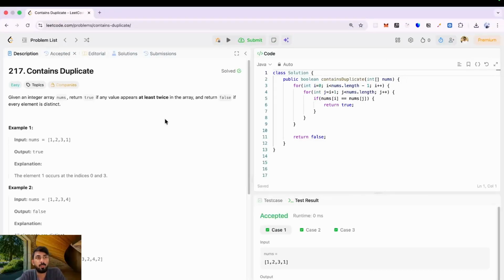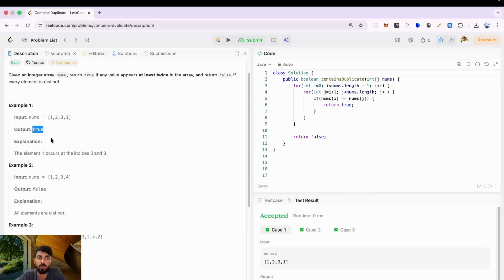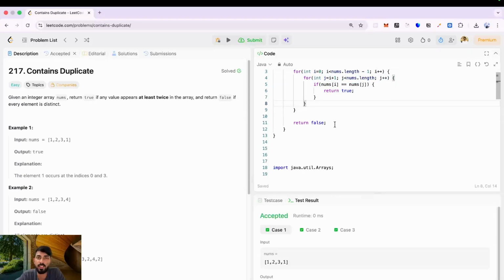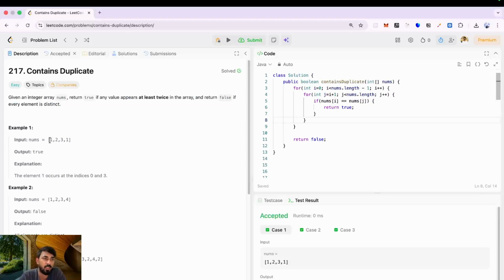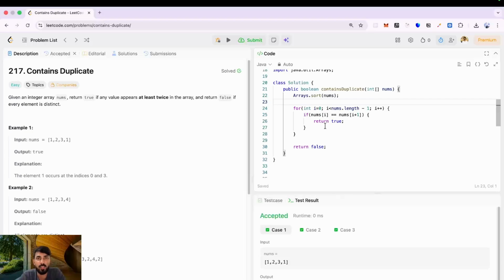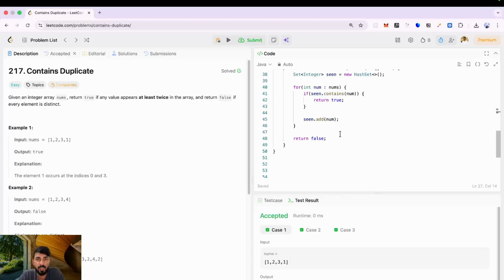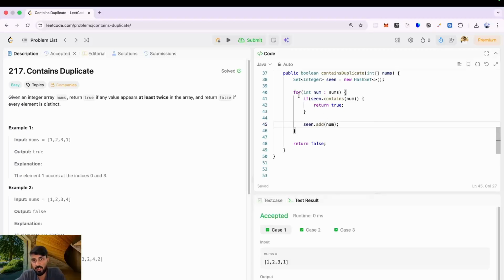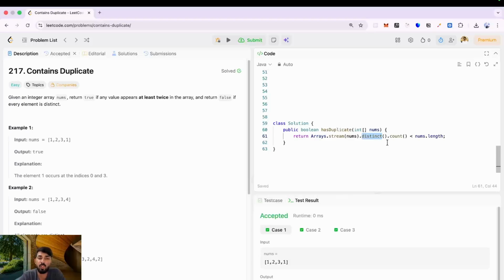217 - Contains Duplicate (Leetcode)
Data Structuers and Algorithms in JAVA